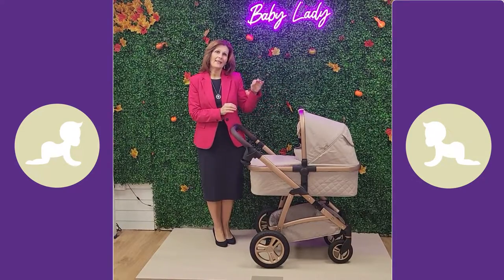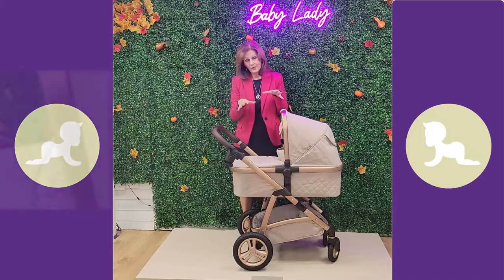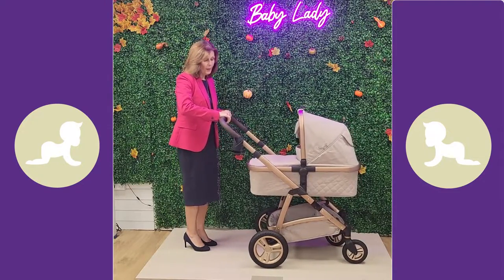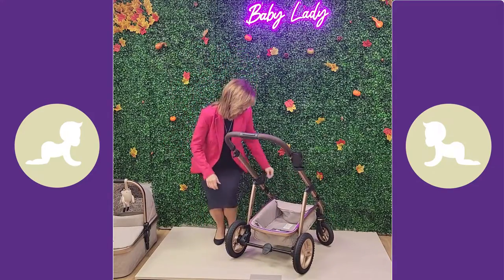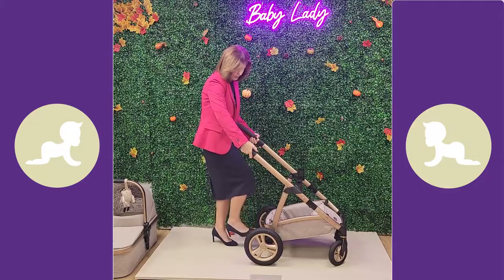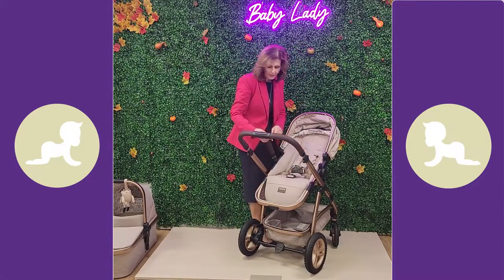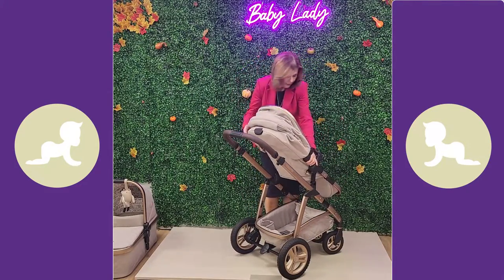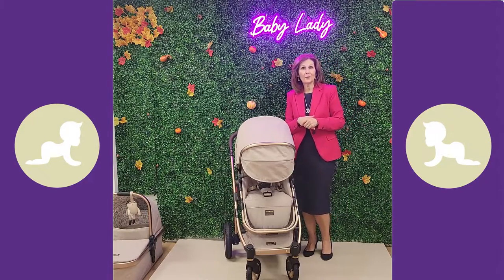NEW | Cosattto Wow 2 in Whisper!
We have been selected as one of the first stores in the UK to bring you the fantastic Wow 2 in WHISPER from our friends at Cosatto!
It boasts a beautifully blonde frame, with matching nude fabrics, making for a stunning stroller for your little one.
Debbie shows you the ins and outs of this fantastic stroller!